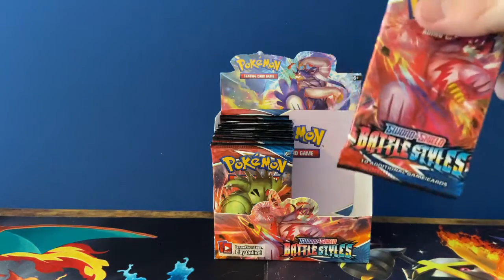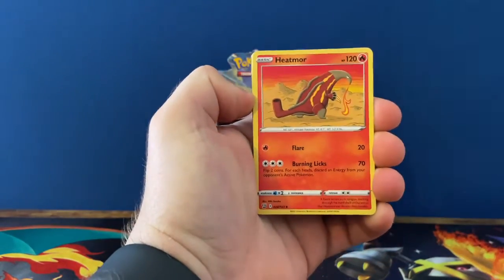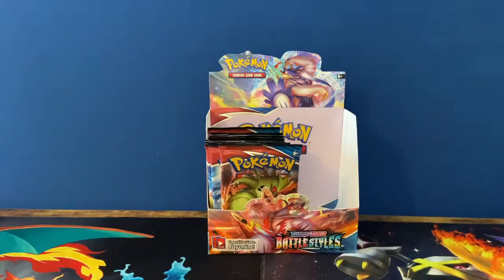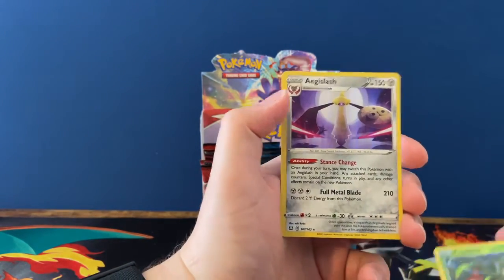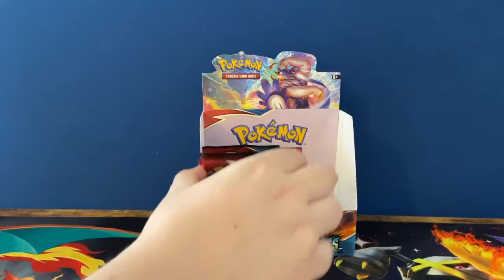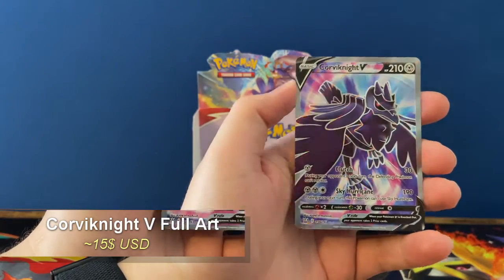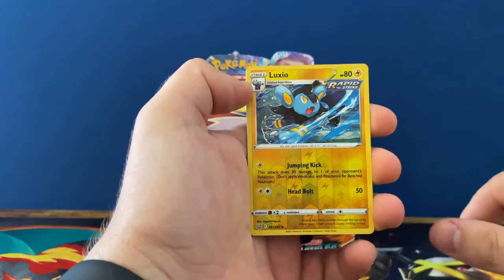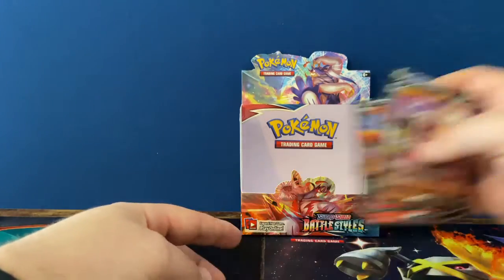Battle Styles Booster Box part 2.5 (Left Side)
Battle Styles Booster box! Left or Right? Part 2.5 (left side)🤷🏻‍♂️

What’s up guys!? Ty and Tee here. We are officially back and better then ever! A lot of changes have been made. We added Tee to our team to help with pack openings and tech. If you love Pokémon, DBZ, Yu-Gi-Oh or Sport card openings, this is the place for you! We love ripping packs and we have a great time doing it. Come have some fun with us!

Don’t for get to like our videos and become a subscriber! OH! Sometimes we throw extra videos in!

@brooks_909: (Jordan Brooks)
Discount count for Bucked Up! ⬇️

Thank you for your support! God bless! ✌🏻